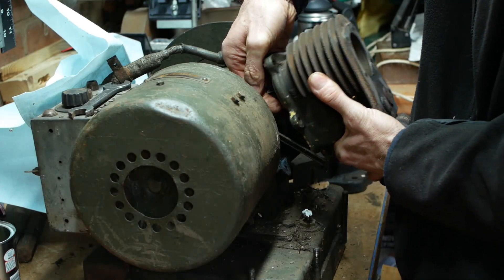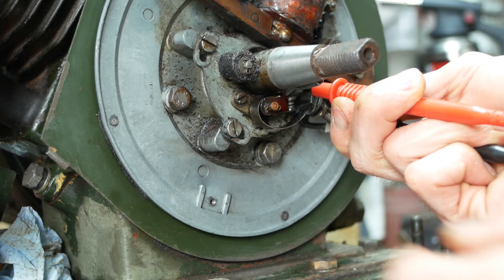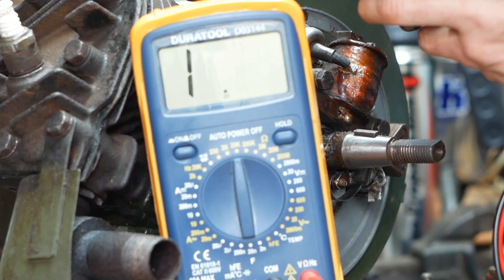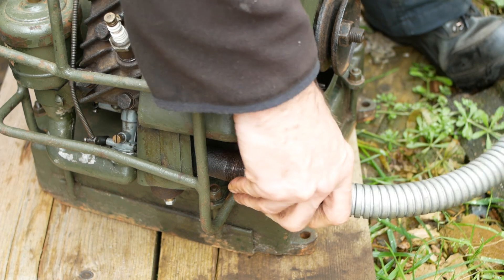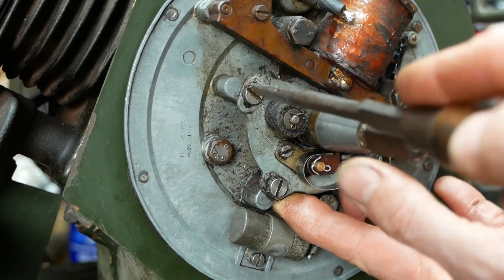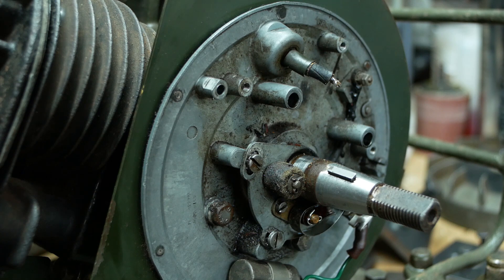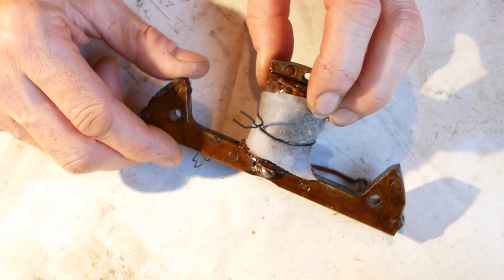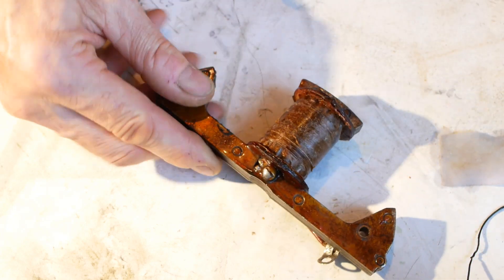BSA 300 Watt Generator - Chore Horse - Part Two - Will It Start?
In this video we'll take a second look at the BSA 300 watt ex-military generator (or charging set if you prefer), also known as a "Chore Horse" as the BSA unit was a copy of the Johnson Chore Horse made under licence in the UK by BSA.

Firstly we'll get the flywheel off in order to clean the points, and replace a missing insulator before finally getting a fairly weak spark - it was quickly discovered that the secondary winding on the magneto coil was "open circuit" so, although we do have a spark and the engine might run for now, ultimately, the coil will need to be rewound.

After that, a large amount of time was spent pulling the engine starter rope, with so many "almost started" moments, but eventually the coil gave up completely and that was that.

While we wait for the wire for rewinding the coil to arrive, I fabricated a silencer to go on the end of the flexible exhaust hose.

Start    00:00
Flywheel removal    00:19
Cleaning the points    01:02
Checking the ignition system    01:50
Open circuit secondary coil    03:10
Oil change    04:42
Generator    05:19
Pre start    05:39
Attempt to start    06:19
Timing    07:38
Attempt 2    08:11
The next day    08:37
Running - sort of    09:29
Dead coil    10:34
Making a silencer    10:46
Outro    14:47